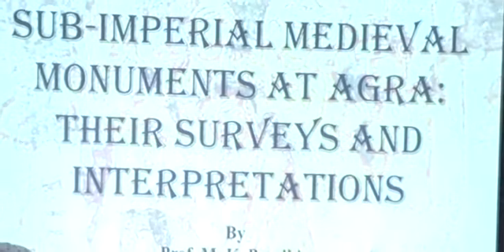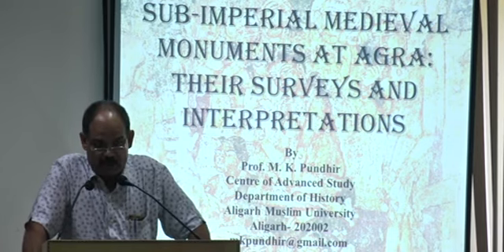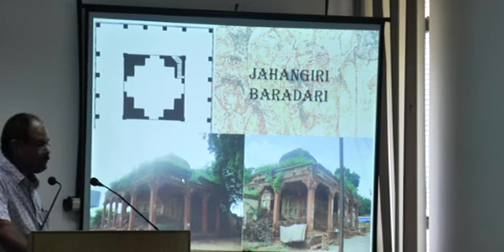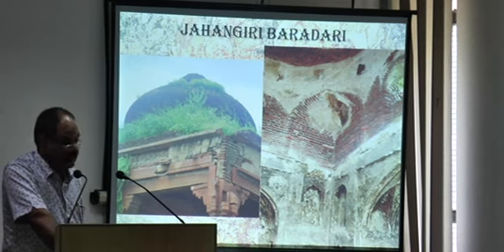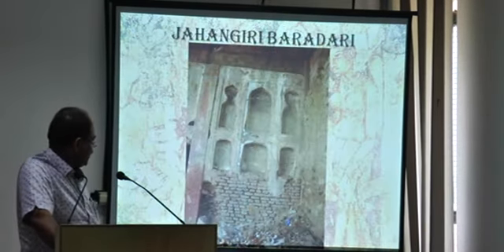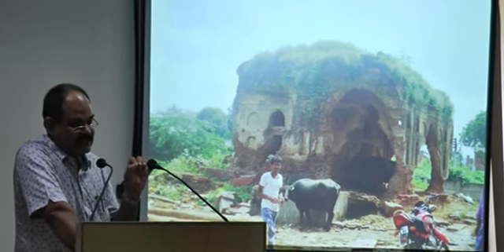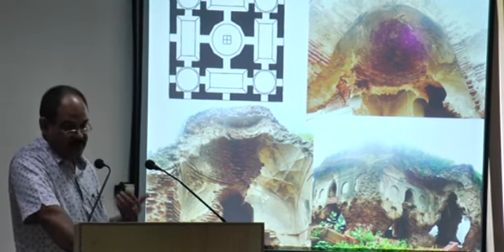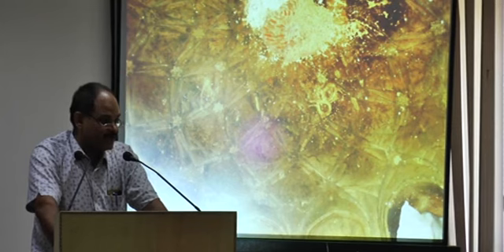Prof. Manvendra Kumar Pundhir (Incharge, Archaeology Section, A.M.U)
Symposium on ' Medieval Archaeology in India ' organised by Centre of Advanced Study, Department of History, AMU, Paper presented by Prof. Manvendra Kumar Pundhir (Incharge, Archaeology Section, A.M.U)